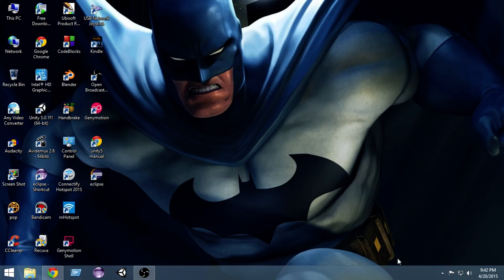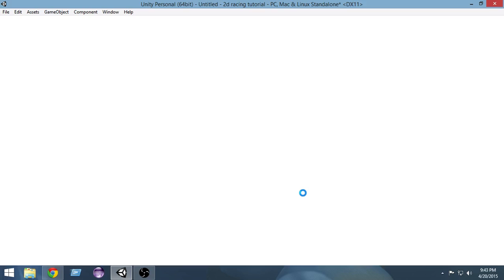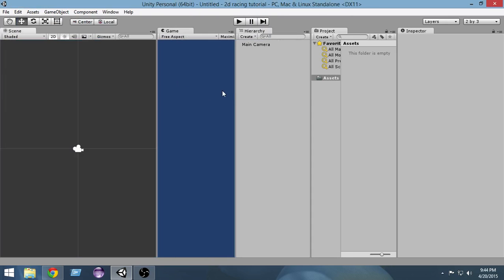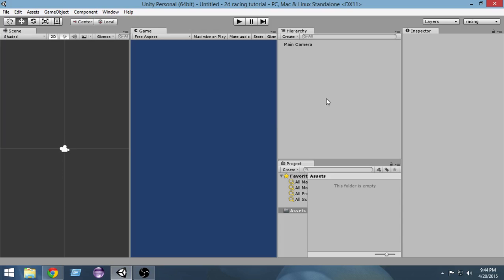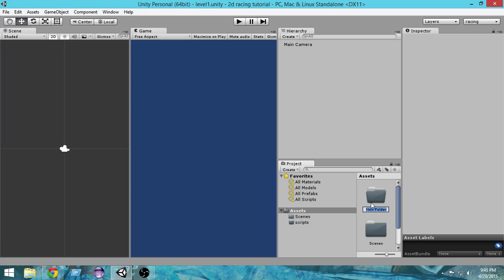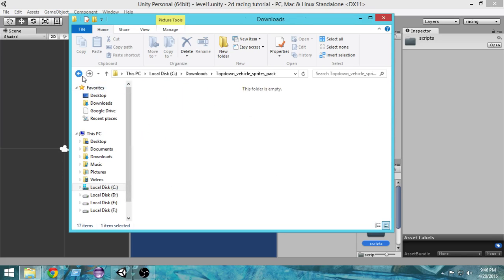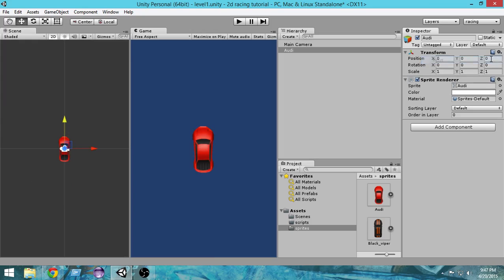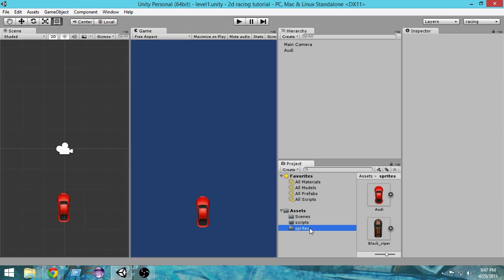Unity Racing Game Development Tutorial For Beginners-Create 2D Car Racing Game(Windows & Android)